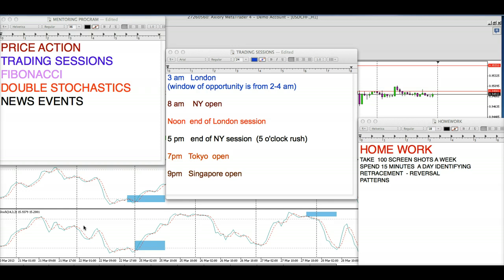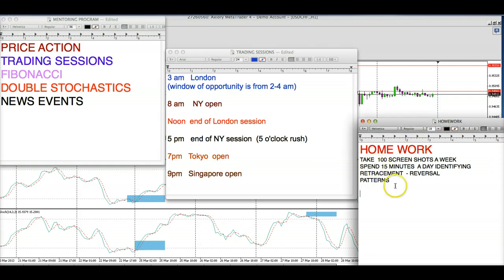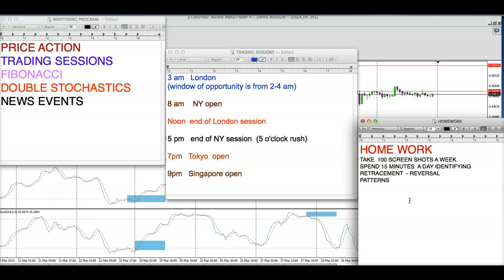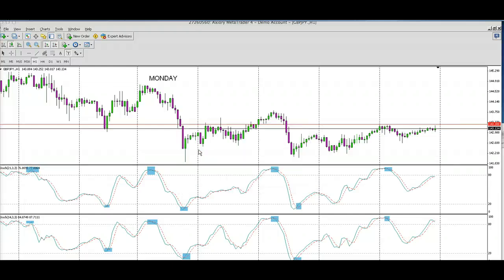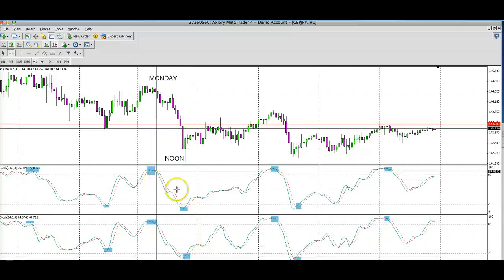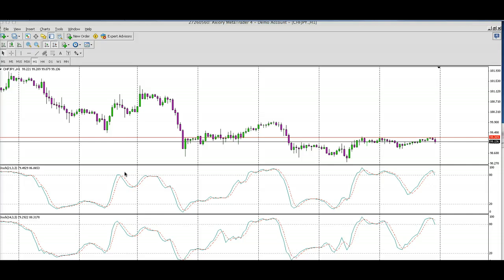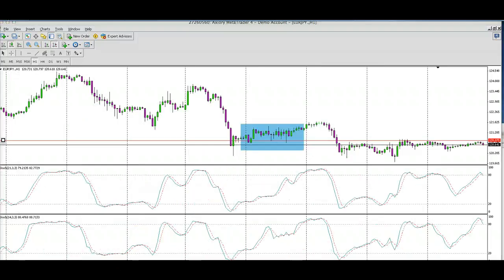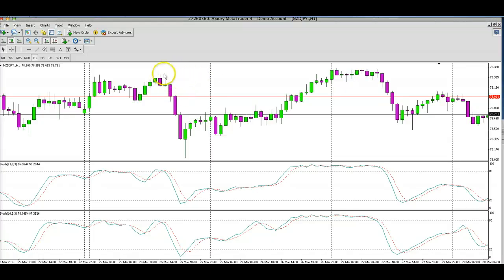MENTORSHIP PROGRAM PART 1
MENTORSHIP    FX NORTHWEST